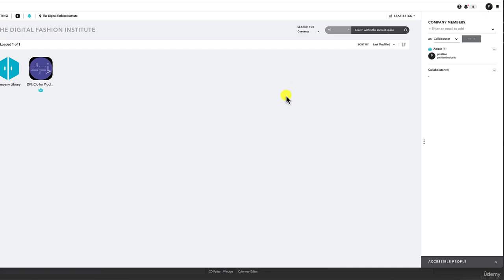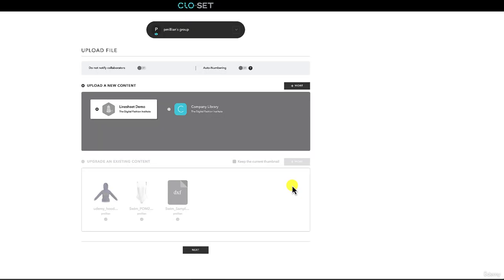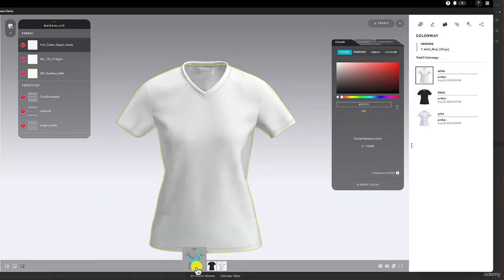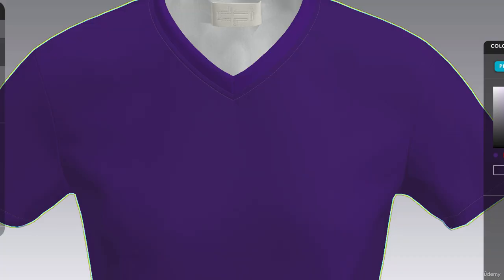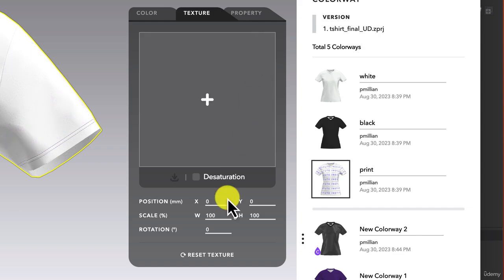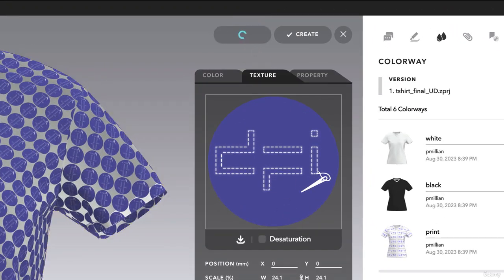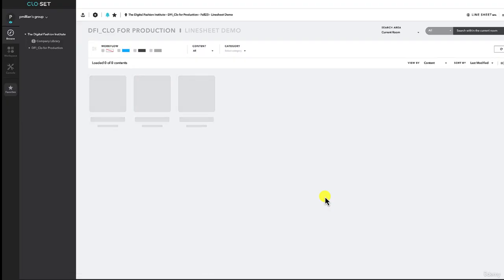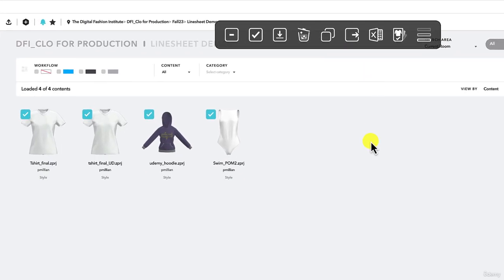T-shirt | Linesheets via CLO-SET | CLO3D for Production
Turn your CLO3D garments into professional digital linesheets using CLO-SET.

This lesson covers how to organize, present, and share garments for internal teams, buyers, or production partners—without relying on static PDFs. You’ll see how CLO-SET fits into a modern, digital-first product development pipeline.

A critical step for brands transitioning to 3D-driven production.